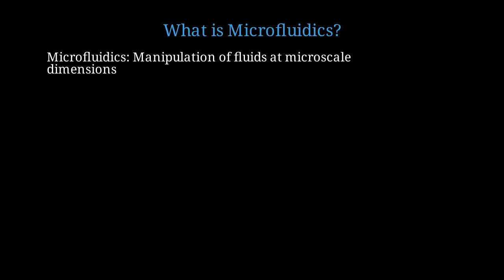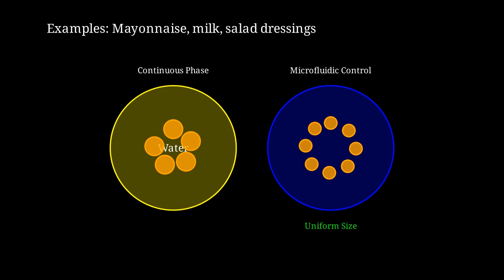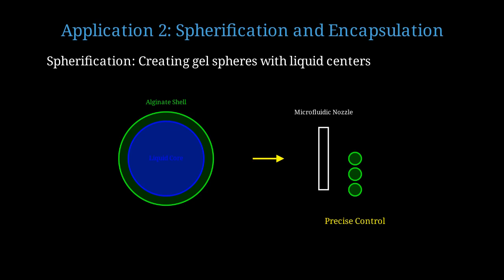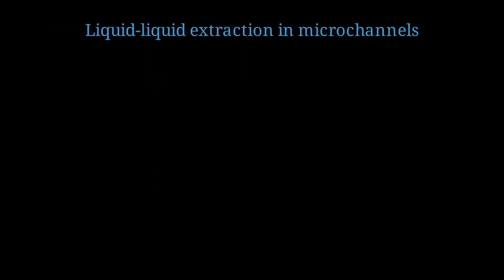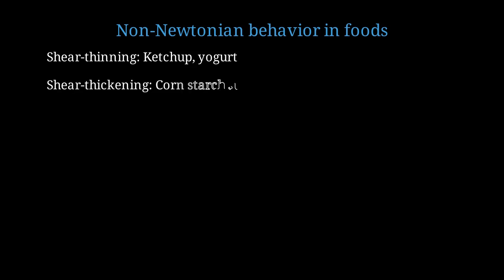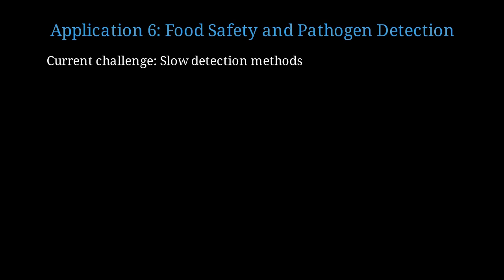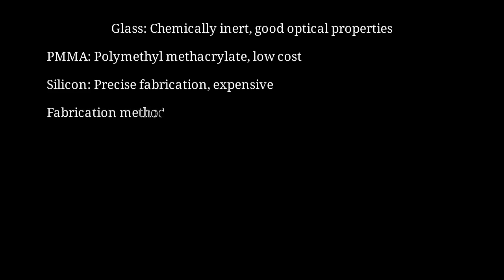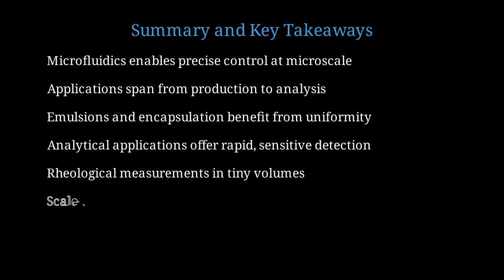How Microfluidics Is Changing Food Science Forever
Discover how microfluidics, emulsions, and encapsulation are revolutionizing culinary science and food technology. Learn how microscale control enables uniform droplet creation, precise flavor analysis, safe nutrient delivery, and next-generation food innovation.This video shows how microfluidics is changing food science and modern gastronomy — using tiny channels to control liquids, build perfect emulsions, engineer textures, and design smart, functional foods. You will see how laminar flow, droplet generation, and encapsulation let chefs and food technologists create ultra-stable sauces, flavor capsules, nutrient carriers, and rapid food-safety tests. The lecture connects microfluidics to real applications such as molecular gastronomy, nutrient delivery, lab-on-a-chip analysis, smart packaging, and even cultured meat.

What this video covers:
What microfluidics is and why micrometer-scale channels give unprecedented control over liquids in culinary and food applications
How laminar flow at low Reynolds numbers makes fluid behavior predictable for precise mixing, layering, and droplet formation
How microfluidic T-junctions, flow-focusing, and co-flow devices create monodisperse emulsions for stable sauces, creams, and foams
Microfluidic spherification and encapsulation techniques that upgrade molecular gastronomy with perfectly uniform flavor and aroma capsules
On-chip flavor extraction and separation of aroma compounds using tiny volumes and integrated detectors for high-throughput flavor profiling
Microfluidic rheology tools for measuring viscosity and texture of sauces, gels, and dairy products using only microliters of sample
Nutrient encapsulation strategies to protect probiotics, omega-3s, and vitamins and release them at specific locations in the digestive tract
Fast food-safety biosensors on microchips that detect pathogens like E. coli and Salmonella within minutes instead of days
Key materials and fabrication methods for food-compatible microfluidic devices, including PDMS, glass, thermoplastics, and 3D printing
The challenge of scaling from single chips to industrial throughputs and how parallelization can bridge lab experiments and factory production
Future directions: lab-on-a-chip quality control, smart packaging with freshness sensors, personalized nutrition, and microfluidic scaffolds for cultured meat

Timestamps:
00:00 — Introduction: microfluidics meets modern food science
00:32 — Laminar flow and fundamentals of microscale fluid control
01:36 — Controlled emulsion formation and droplet size tuning
03:01 — Microfluidic spherification and precise encapsulation
04:11 — On-chip flavor extraction and analysis
05:46 — Microfluidic rheology and texture measurements
07:16 — Nutrient encapsulation and controlled release
08:46 — Rapid pathogen detection with microfluidic biosensors
10:01 — Materials and fabrication for food microfluidics
11:16 — Industrial scale-up and processing-line integration
12:21 — Future applications: smart packaging, lab-on-a-chip, and cultured meat